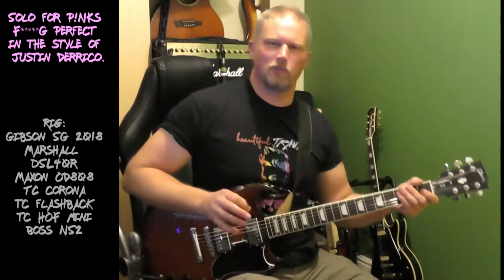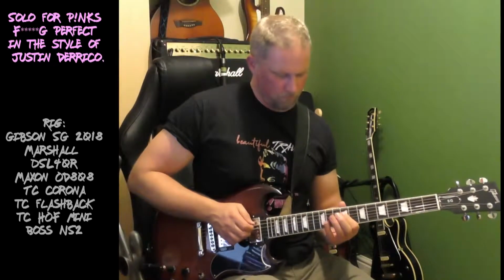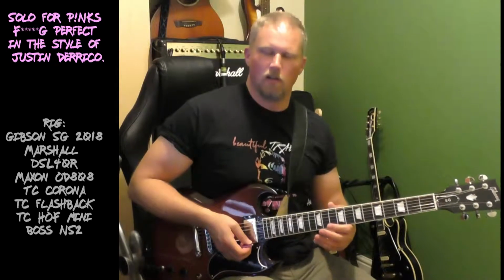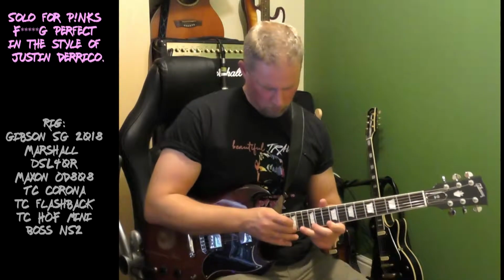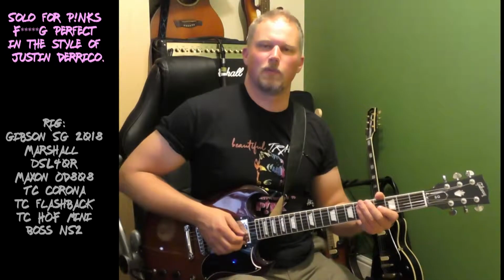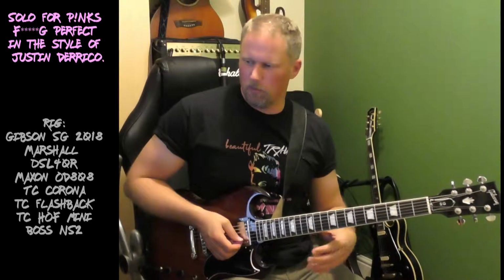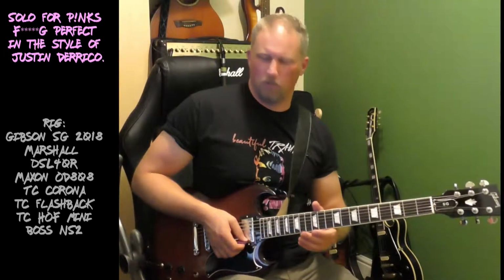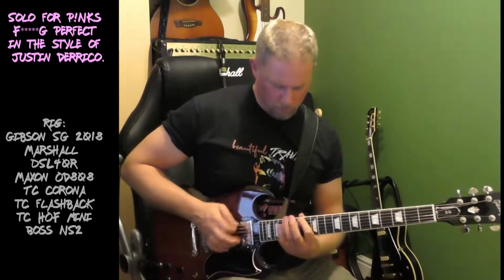Guitar Lesson - F####G PERFECT - P!NK - How to play the guitar solo.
Simple tutorial demonstrating the guitar solo to this great track in the style of Justin Derrico, that they play at their live shows.

Played normal speed, slow speed, broken down into each section.

For live performances, check out Beautiful Trauma band